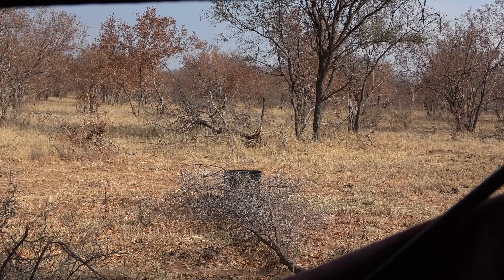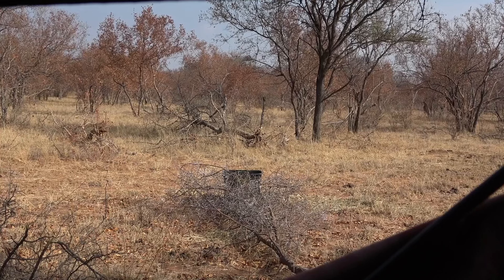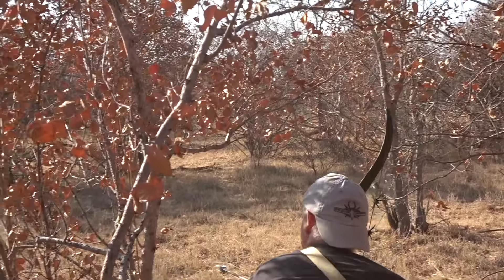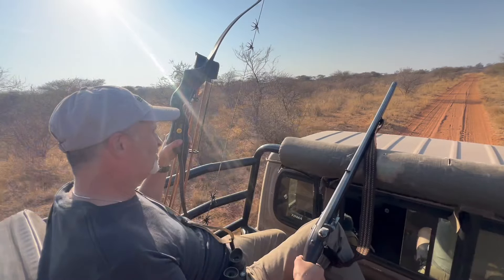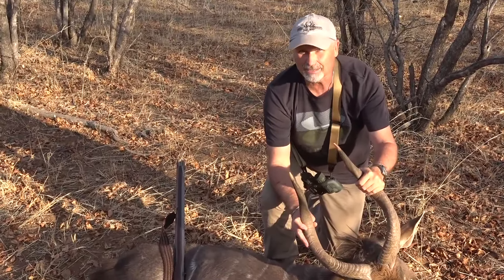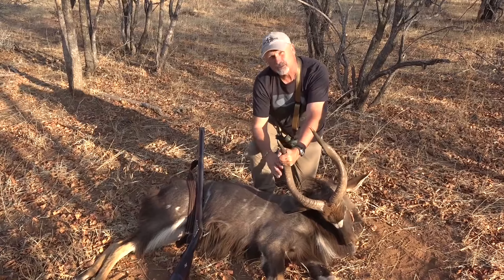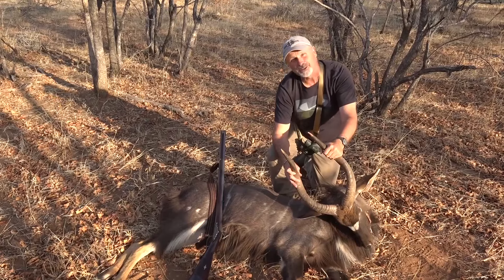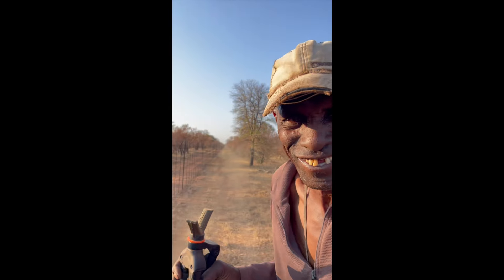Africa Series: Nyala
On the final day of my 10 day hunting safari in South Africa I am blessed to kill a Nyala bull, I first shoot him with my recurve, but had to finish the job with Mike Yancey's flintlock.  Hope you enjoy the video!